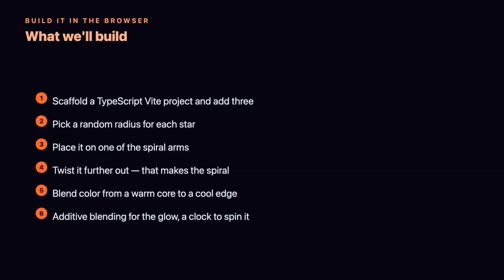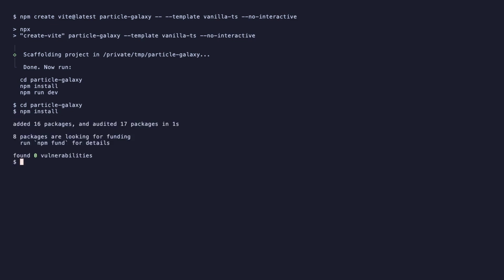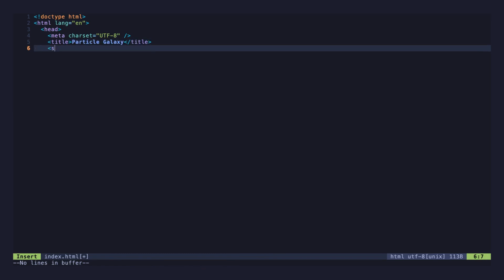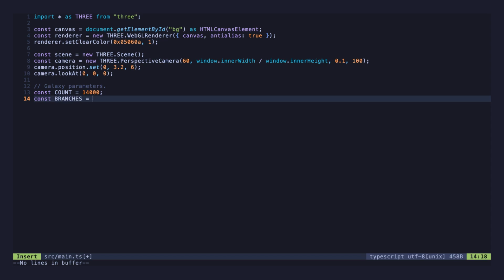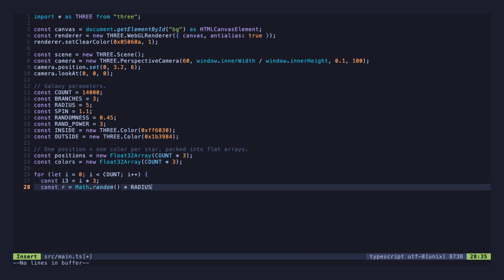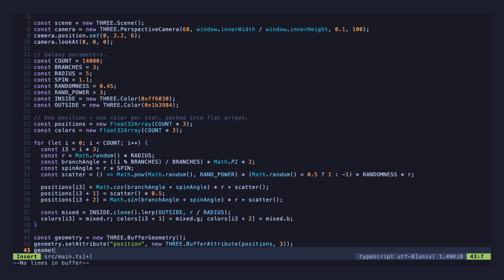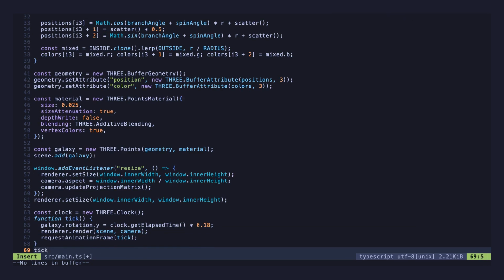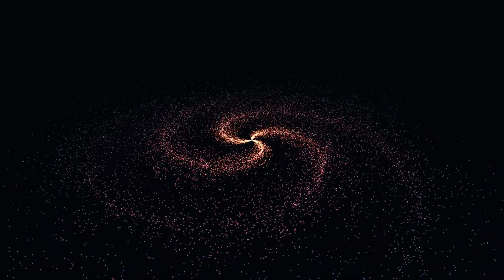Make a Spinning Particle Galaxy in Three.js (TypeScript)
A glowing spiral galaxy made of thousands of points looks like a lot of work. It isn't. The whole thing is one loop that places each star, a material that makes overlapping points glow, and a render loop that slowly spins it — about fifty lines of Three.js. In this tutorial we scaffold a TypeScript project with Vite from the command line, write it in the editor, and run it in the browser.

What You'll Build (scaffolded with the CLI, in TypeScript):
- A spinning galaxy of 14,000 points on three spiral arms, colored from a warm core to a cool blue edge.
- The one idea that makes the spiral: twist each star further out the farther it sits from the center (spinAngle = r * SPIN).
- A particle system done right — flat position and color arrays handed to a single BufferGeometry, drawn as one THREE.Points (no per-star objects).
- Additive blending for the glow, vertex colors for the per-star color, and a clock-driven loop to spin it.
- The full setup: npm create vite (vanilla-ts), npm install three, write index.html + src/main.ts, then npm run dev to see it live.

Timestamps:
0:00 - Intro — what makes a particle galaxy
0:27 - See the galaxy
0:47 - The plan
1:13 - Scaffold the TypeScript project with Vite
2:11 - Write the scene in main.ts
3:14 - The loop that builds the spiral
4:18 - Run it with npm run dev
4:27 - The finished galaxy
4:47 - Recap

Key Takeaways:
1. A particle system is just flat arrays of positions and colors handed to a BufferGeometry and drawn as one THREE.Points — that's how 14,000 stars stay fast.
2. The spiral comes from one line: a spin angle that grows with each star's radius, so stars further out are twisted more.
3. Additive blending sums the colors of overlapping points so dense regions bloom to bright white, like a real galaxy core; vertex colors give each star its own color.
4. Math.pow(random, 3) biases the scatter toward the arm, keeping the arms crisp with a few strays instead of a uniform fuzzy blob.
5. With Vite's vanilla-ts template, the bare three import just resolves and the TypeScript types ship with the package — no import map, no @types install.

Generated by Claude AI · part of the Build It in the Browser series